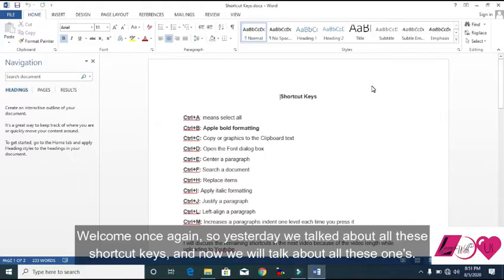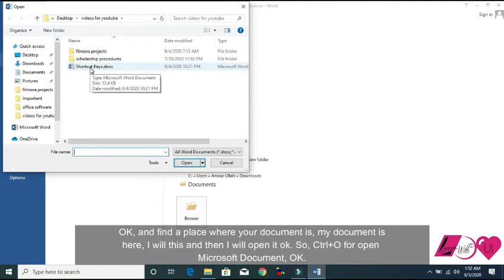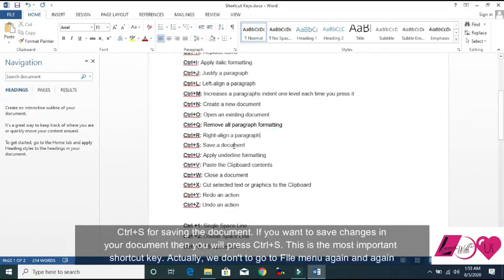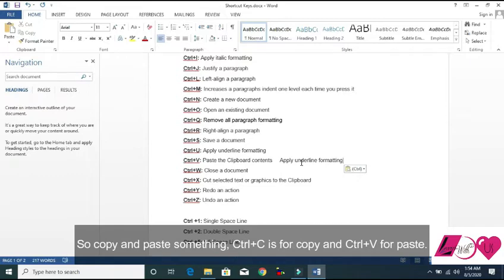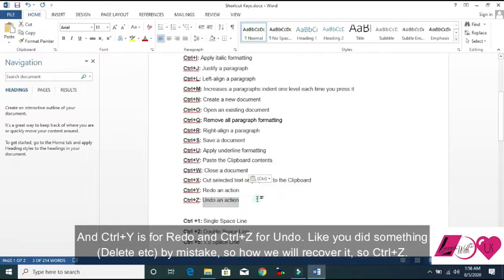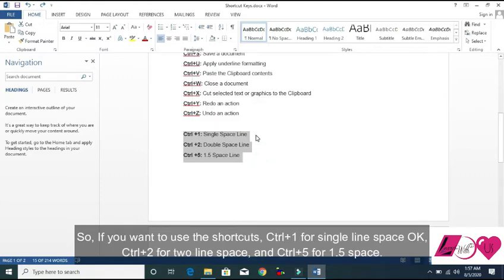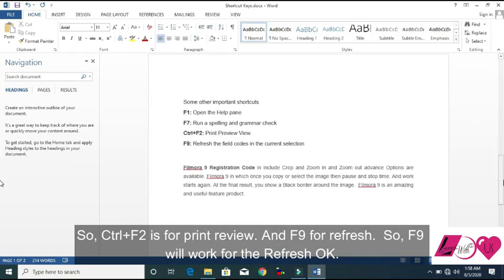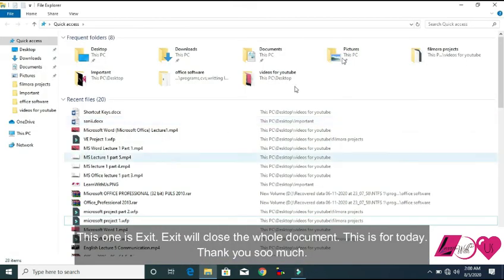Microsoft Word Lecture 3 Shortcut keys part 2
In this lecture you will learn some more useful and important shortcut keys using in Microsoft Office and other applications. Such as; Ctrl+N, Ctrl+V, Ctrl+N, etc.  These are some most important shortcut keys, a lot of others we will discuss in our coming videos one by one.

So let's tuned with me.